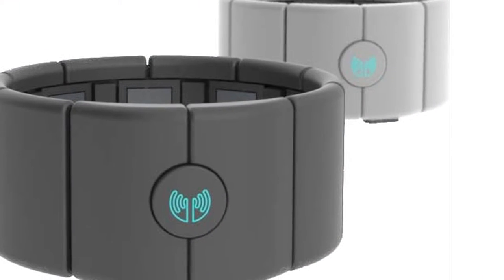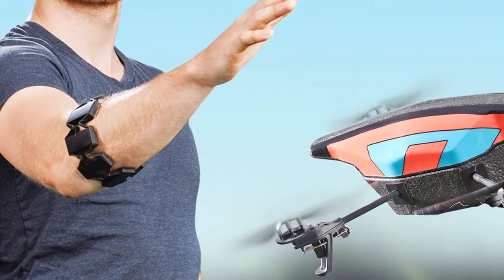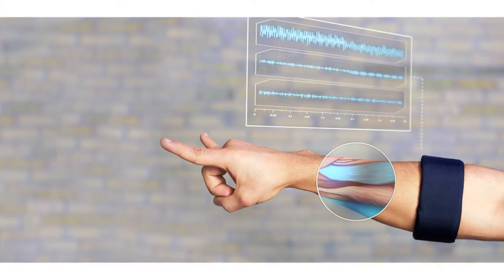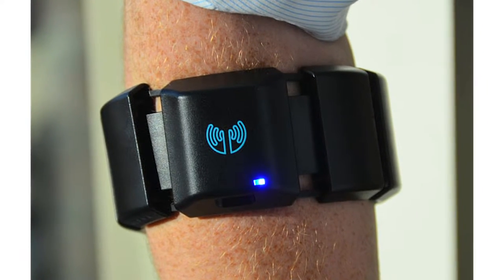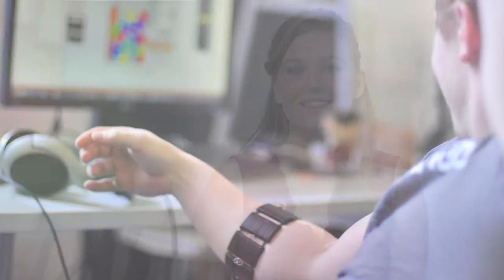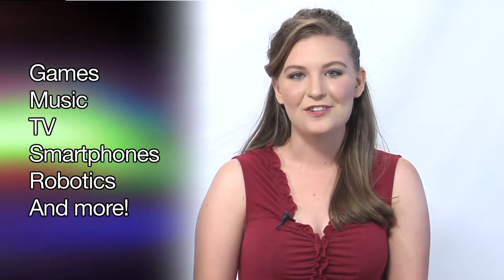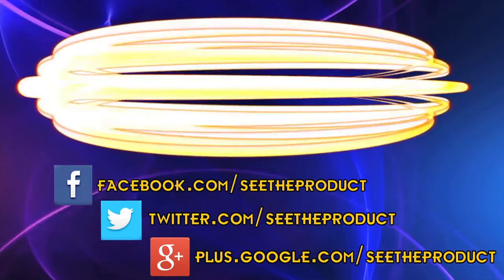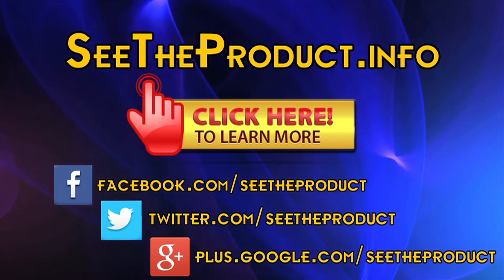Myo Gesture Control Armband - Product Review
To learn more about the Myo Gesture Control Armband, visit our

hThis is the next step in the evolution of humans interfacing with electronics.  We saw the keyboard, then the mouse then joysticks but now get ready for the next big leap. The Myo Gesture Control Armband features a high performance touch-free technology, which allows users full control with their hand gestures and motions as they wirelessly control various devices such as smartphones, cameras, and game consoles. It reads the movement of the muscles in your arm to know what you are telling the electronics to do. The armband currently sells for $199.99.
This gesture control armband comes in a one-size-fits-all design. It accurately reads the electrical activity in the arm muscles and lets you easily navigate and control digital applications touch free! Whether you are playing a game or listening to your favorite music, be in full control with the Myo Gesture Control Armband. We have seen this in the movies where people control whats on the video screen with a wave of their hand. Now it is a reality and you can be one of the first to have it. Thanks for checking out our review, to find out more about this product, click on the link now.